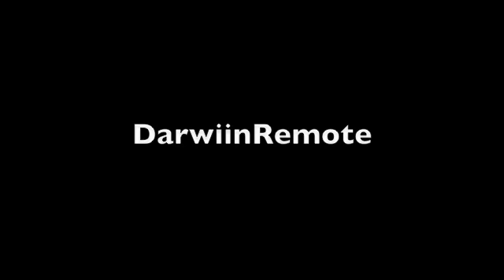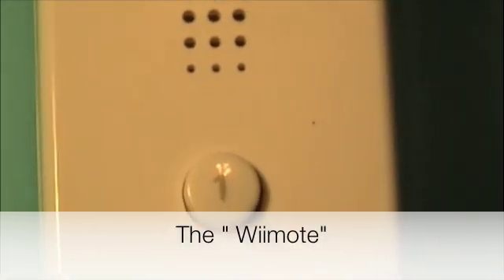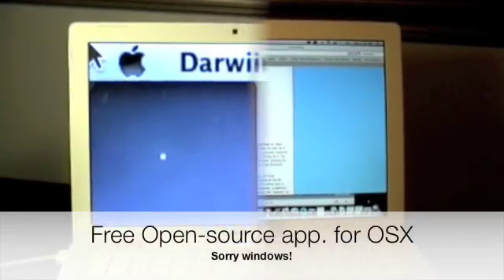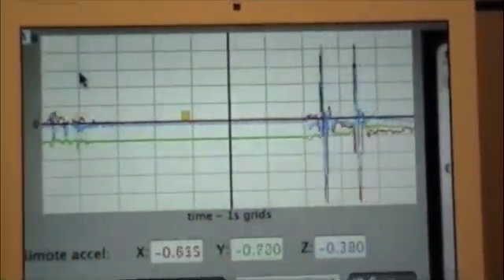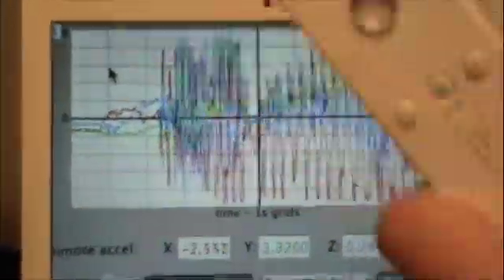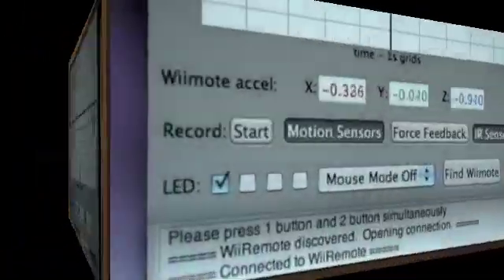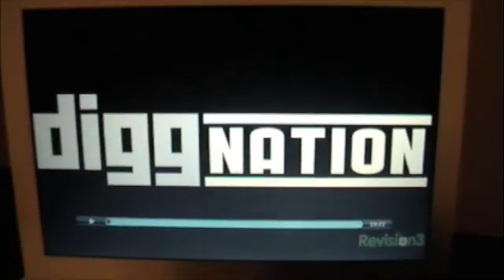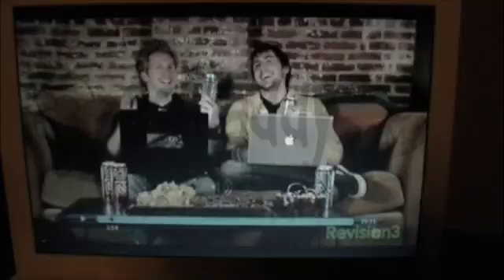darwiin remote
A neat way to do more with your wiimote. Thanks to the 3 accelerometers and bluetooth  engineered into the wiimote, this nifty little app allows you to access front row and even use you wiimote as a mouse!( does not work great) If you google the name you will find a torrent to download it. It is only on the macintosh. Sorry windows owners.